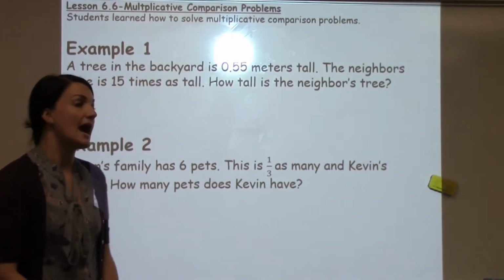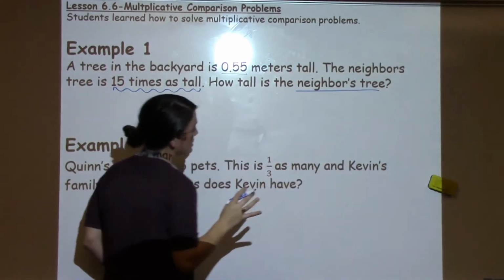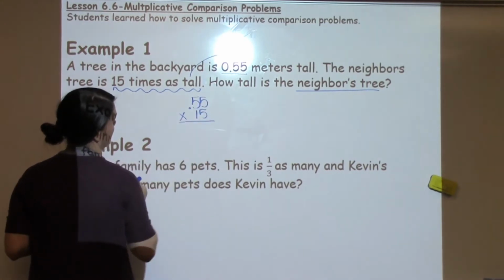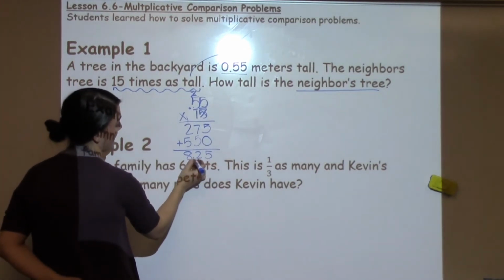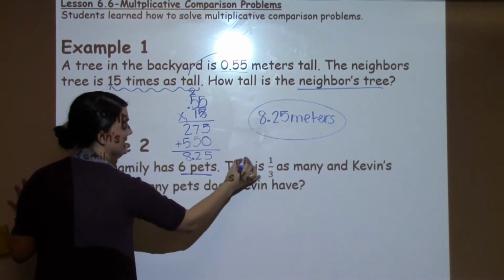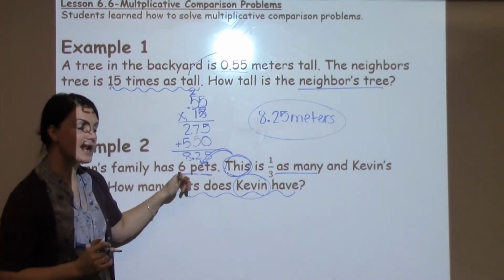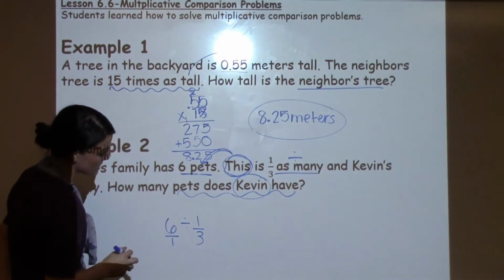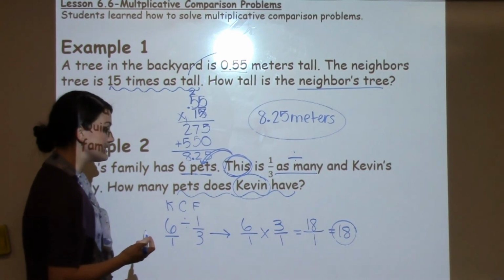5th Grade 6-6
Students learned how to solve multiplicative comparison problems.